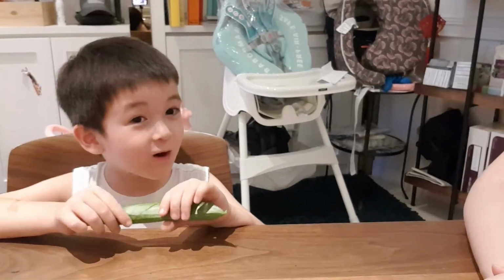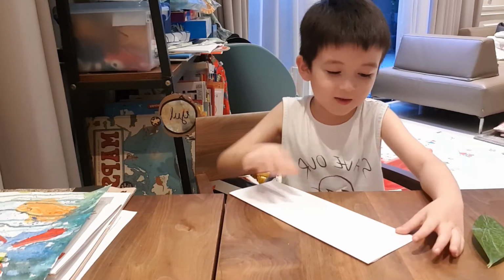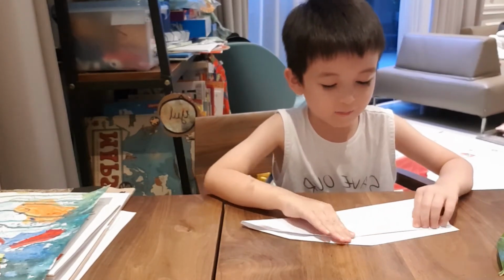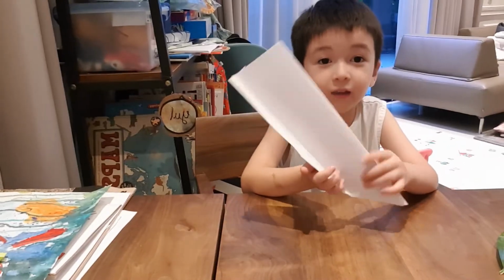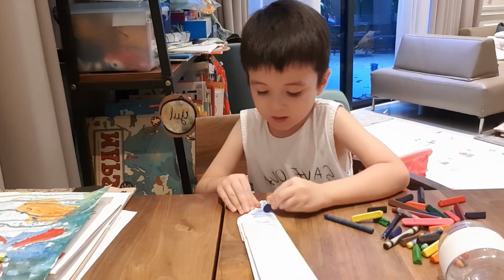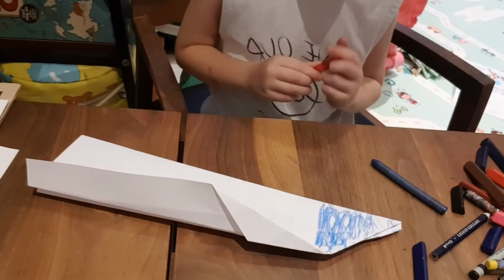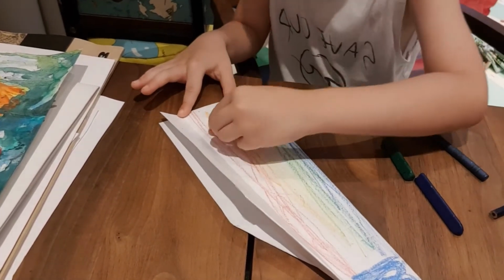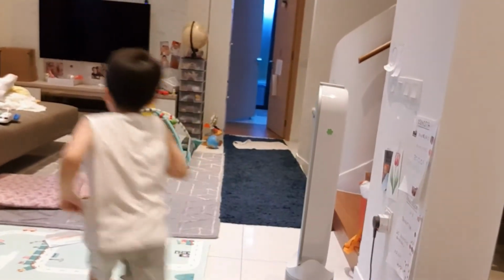Make Paper Airplane and Learn colors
Play time Fun time. Follow Yul making origami paper airplane. Super easy activity you can do at home. All you need is paper and some color pens of your choice. And learn colors to decorate the airplane!

개구장이 율이랑 영어로 비행기 만들어봐요
싱가폴 싱글리쉬 종종 나와주고... ^^;

- About us -
We are a family of 4, multicultural family living in multicultural country Singapore.
Mom is making these videos cos she doesn't wanna miss a thing of Yul and Yun growing up.
It's just our digital-family-album 😁
You can take a peek every now and then. And we hope you feel the joy that this brings to us.
Love.

💛 Appreciate your Likes Shares & Follows
🤍 Don't forget to leave us comments